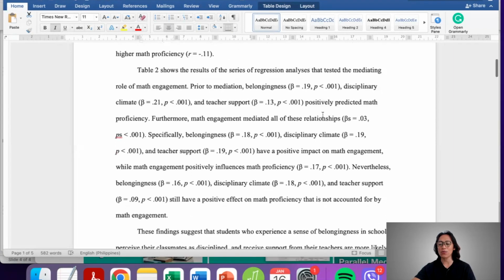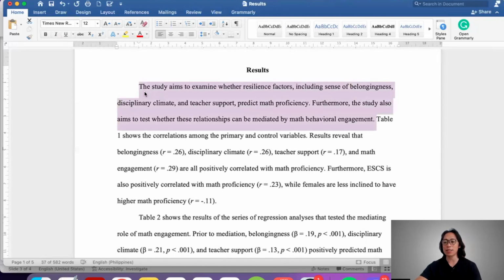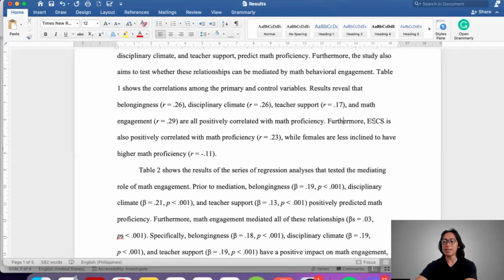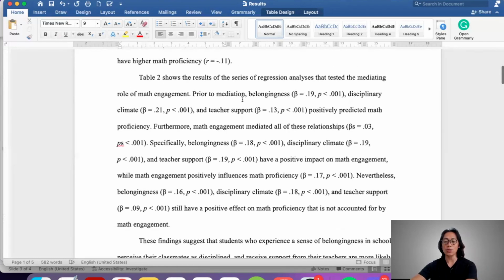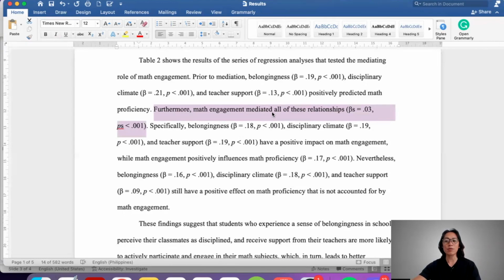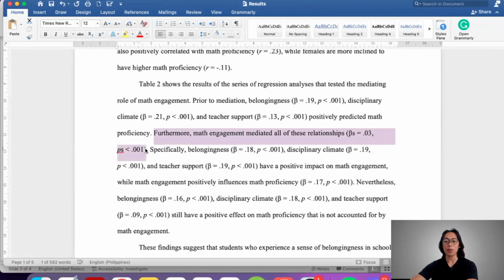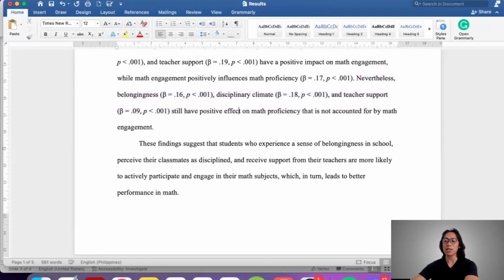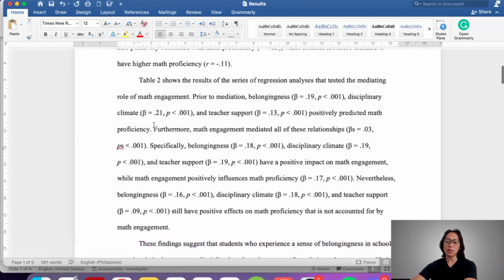Mediation with Multiple Predictors Part 3 - Writing the Results Section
In this video, we guide you through writing the results section for your mediation analysis with multiple predictors. Learn how to present and interpret your findings clearly and concisely, following the best practices for writing in research papers.